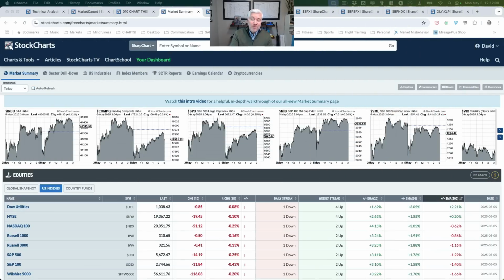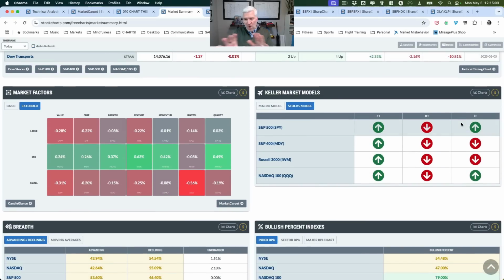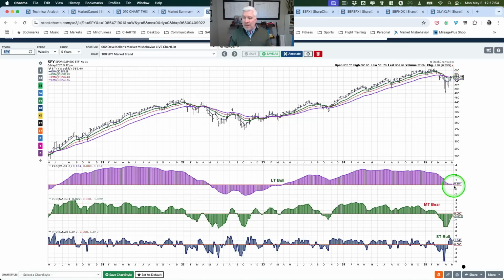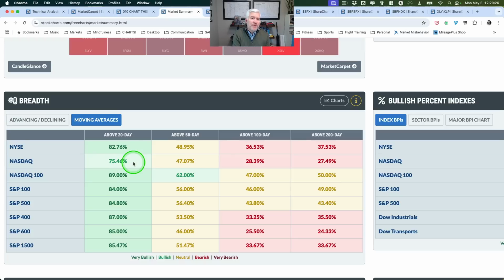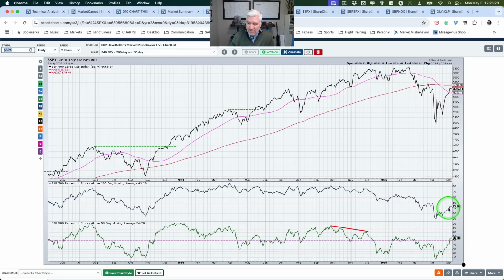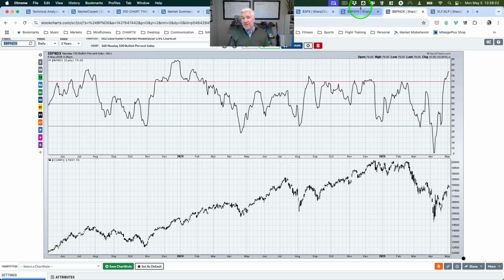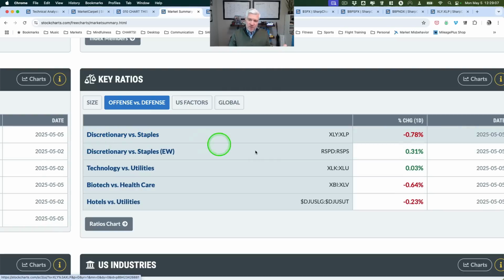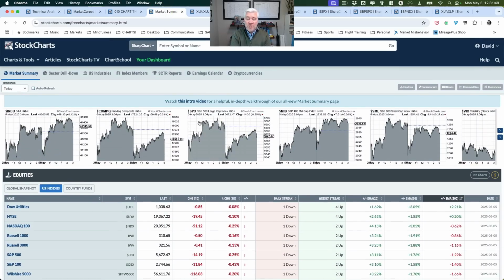Will the S&P 500 Break Out? 4 Charts That Matter Right Now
Will the S&P 500 and Nasdaq 100 break above their 200-day moving averages? David Keller, CMT, shares four must-watch charts that reveal key technical analysis signals. Using StockCharts' Market Summary page, he dives into moving average breadth, the Market Trend Model, offense vs. defense ratios, and Bullish Percent Indexes to assess market momentum and risk appetite.

00:00 - Welcome to the Show!
01:43 - New Market Summary Page
04:40 - Keller Market Trend Model
09:23 - Breadth
13:21 - Bullish Percent Index
16:11 - Key Ratios